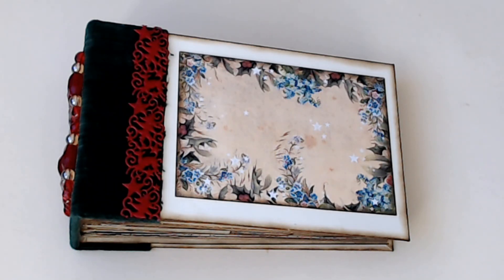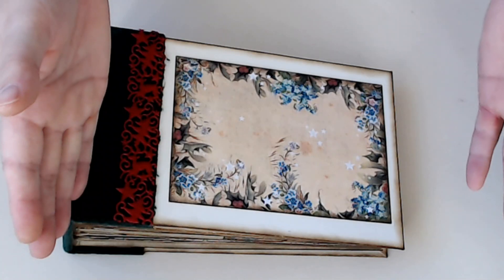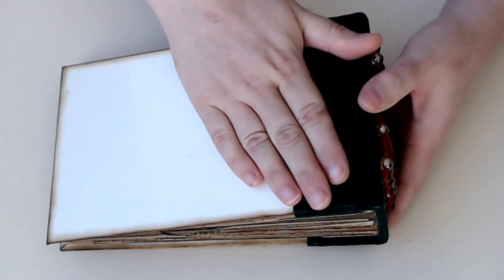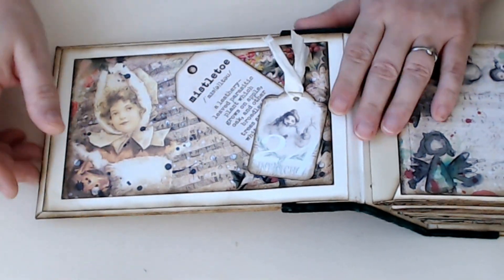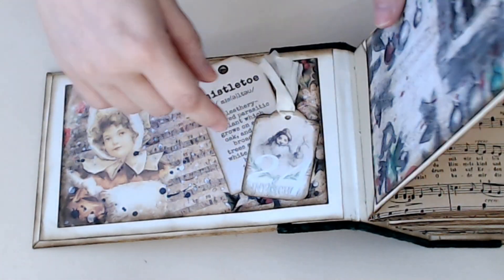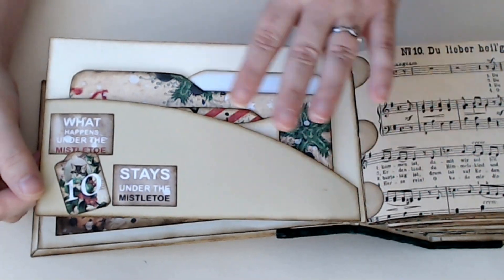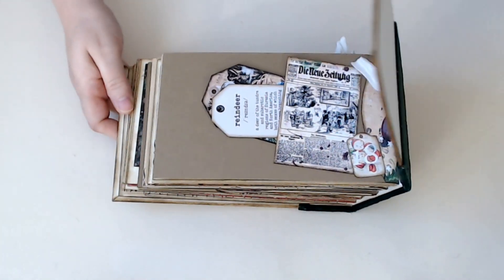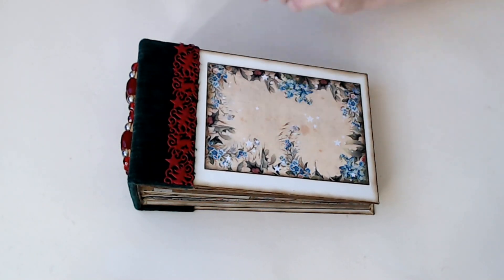Christmas Time - DTP for Luise Heinzl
It's getting that time of year and I got into the spirit making this book using the beautiful kit  - Christmas Eve - with a beaded spine.  This is a great kit with a ton of really versatil images.  Hope you enjoy!

Christmas Eve
Christmas Eve Ephemera
Other links for Luise Heinzl:

This is a link to the templates I used for making the book itself